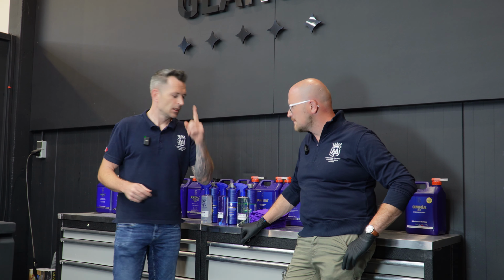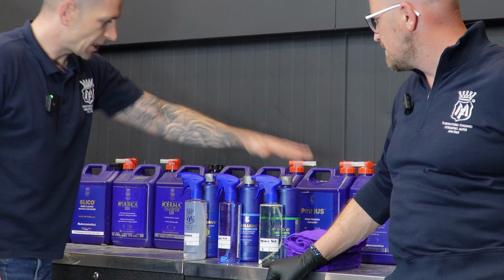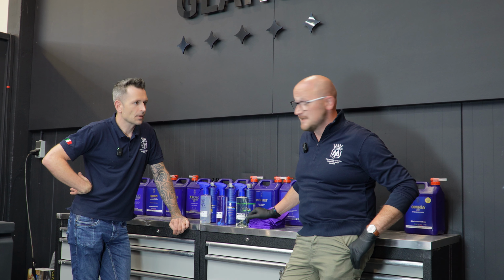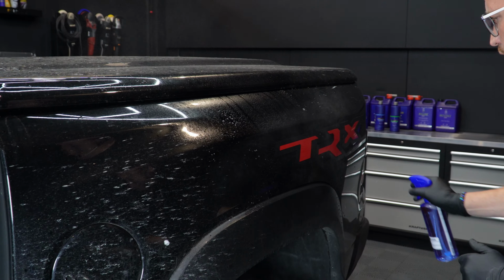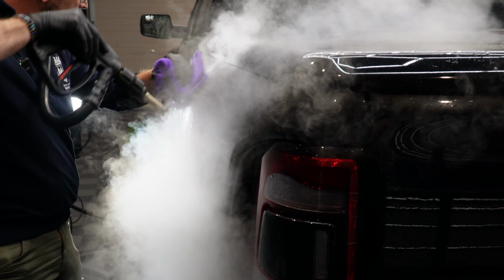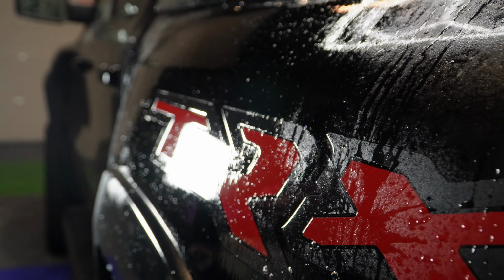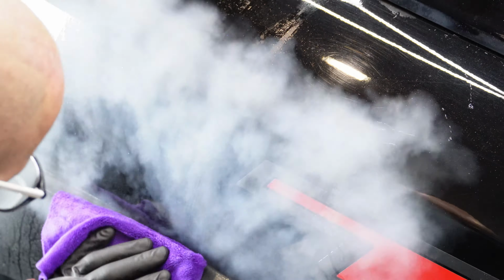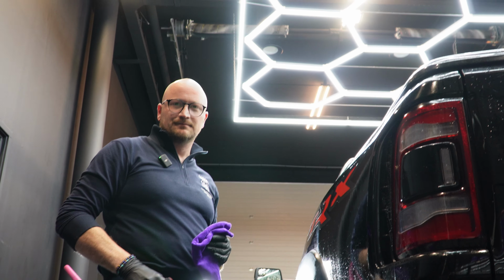3ph Rinseless Solution: The Steam Edition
With the addition of preludio Alkaline and Acidic, Rinseless washing has become something else.

But what if we combine steam into the equation?
Dino from @glansz_nl giving us a thorough demonstration how to use.